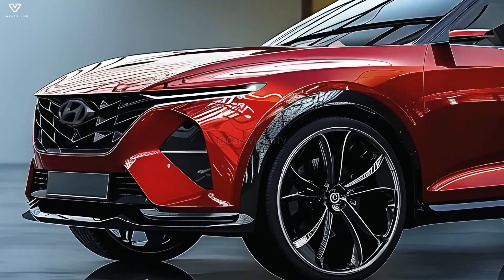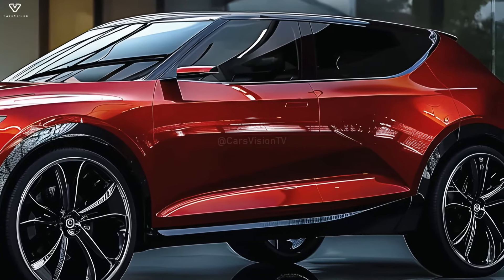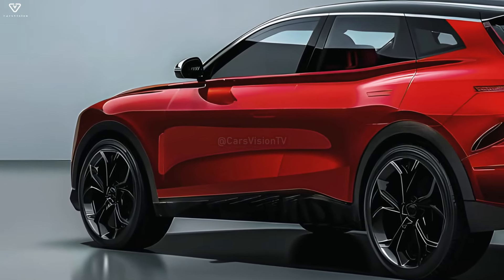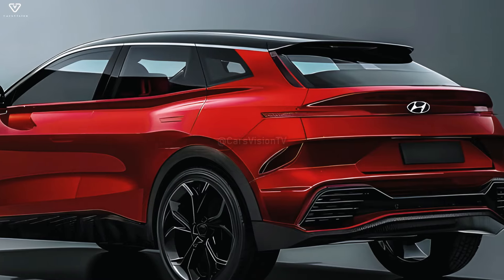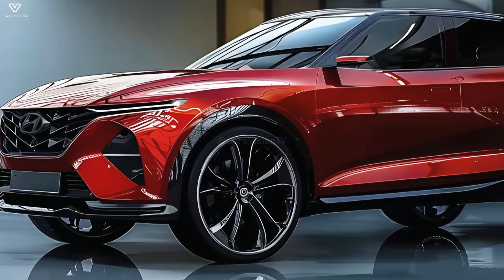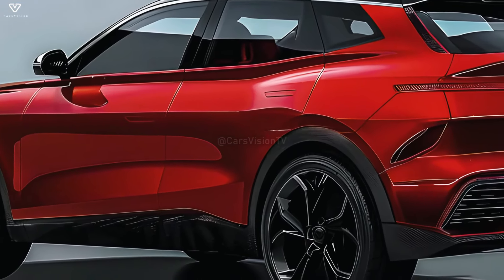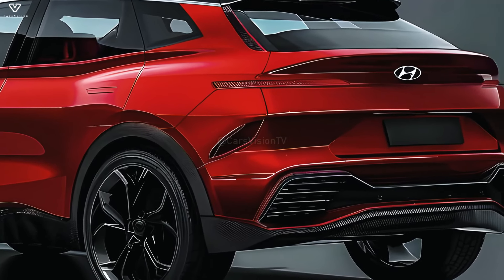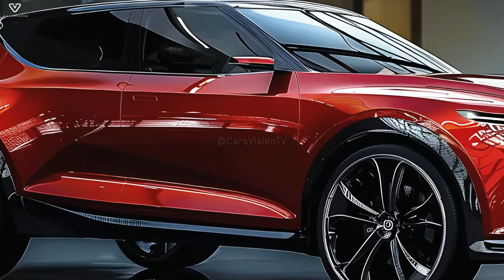All New 2026 Hyundai Tucson Revealed - The Next Generation !!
All New 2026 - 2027 Hyundai Tucson Revealed - The Next Generation !!

The most current redesign of the Hyundai Tucson took place in 2024, and the next generation SUV, the 2026 Tucson, will debut with a fresh new appearance. The 2019 Tucson will likely follow the design language of other Hyundai vehicles that have just made their debut. We expect the Tucson to be introduced with a totally redesigned look and interior. Both the grille and the fascia of the iconic Hyundai should be given a contemporary makeover.

One common starting point for unique exterior design is the incorporation of easily recognizable brand elements that serve to identify the vehicle's maker. The grille form, emblem placement, and other design aspects are examples of such distinctive aspects of a brand's aesthetic. One way in which BMW and Mercedes-Benz vehicles are distinguishable from one another is by their kidney grilles and three-pointed star badges, respectively.

Typical of unique designs, bold style cues serve to attract the eye and leave an impression. An angular physique, sculpted surfaces, and unique lighting effects are all hallmarks of this design. The car's personality and self-confidence are flaunted by these elements, which also improve its appearance. Distinctive automobiles often feature innovative design elements that set them apart from the competition. Disruptive innovations in the fields of aerodynamics, lighting, or door design could be included in this category. All eyes are on the vehicle's distinctive style and the maker's commitment to technical progress thanks to these characteristics.